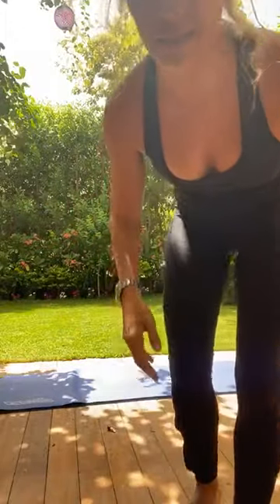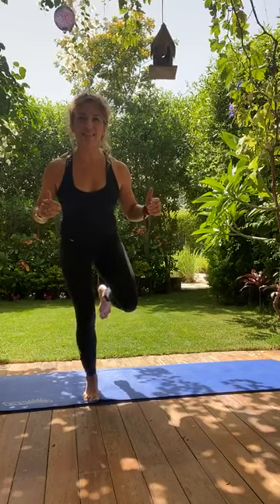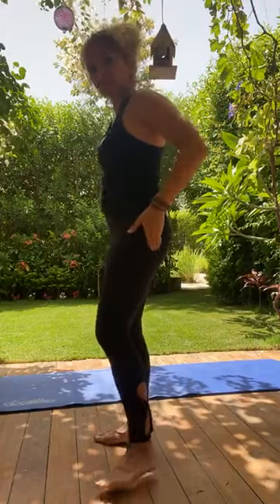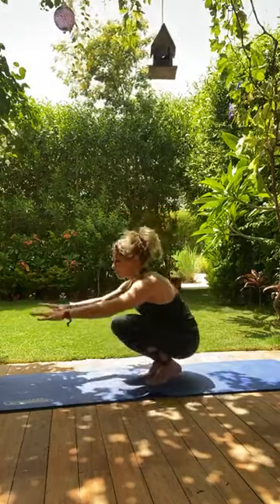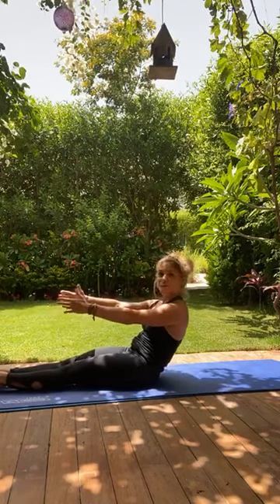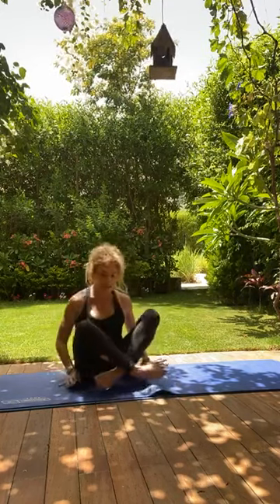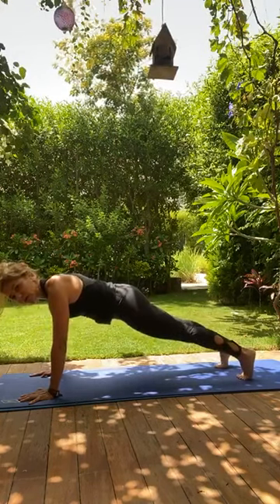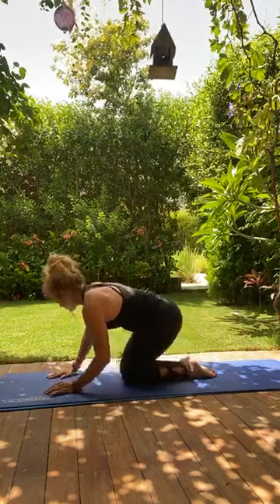Neuropilates Parietal lobe themed class 2: Feet hips & spine